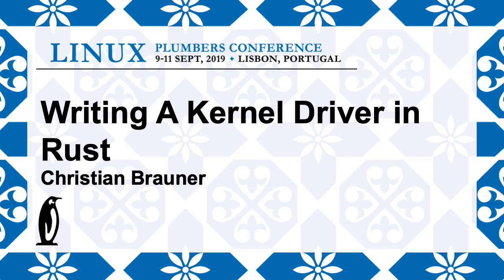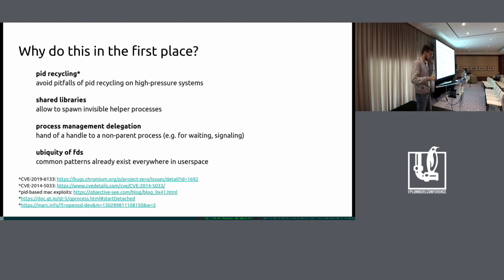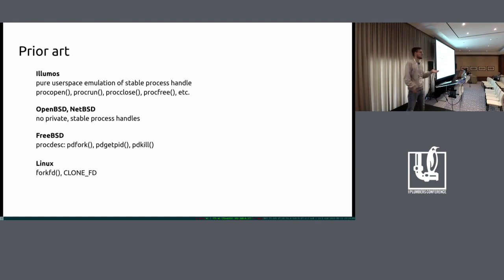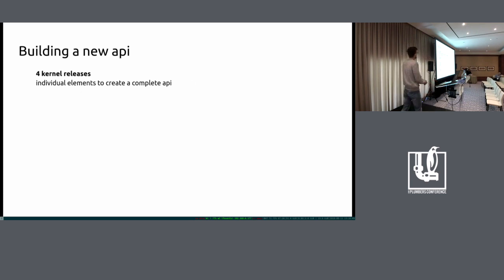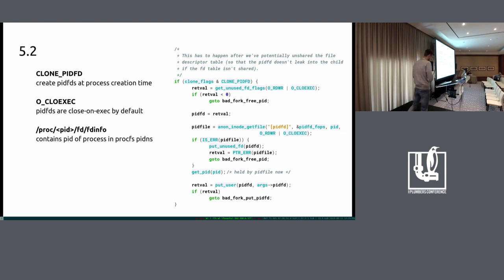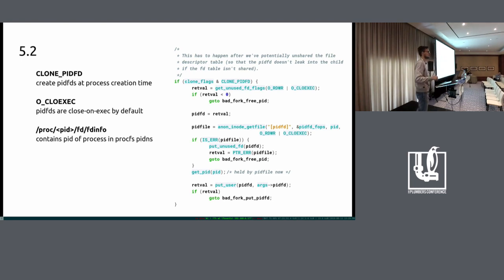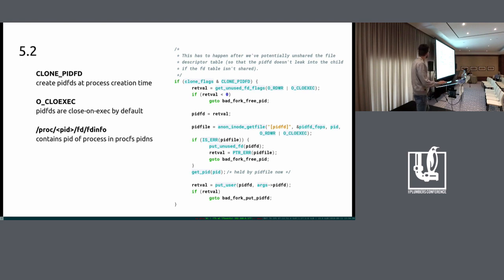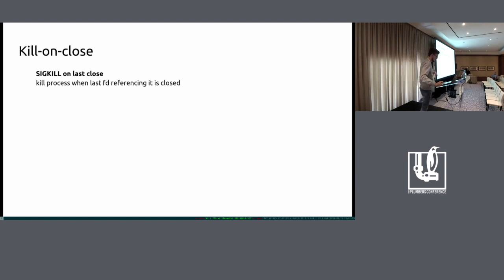LPC2019 - pidfds: Process file descriptors on Linux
Traditionally processes are identified globally via process identifiers (PIDs). Due to how pid allocation works the kernel is free to recycle PIDs once a process has been reaped. As such, PIDs do not allow another process to maintain a private, stable reference on a process. On systems under pressure it is thus possible that a PID is recycled without other (non-parent) processes being aware of it. This becomes rather problematic when (non-parent) processes are in charge of managing other processes as is the case for system managers or userspace implementations of OOM killers.

Over the last months we have been working on solving these and other problems by introducing pidfds – process file descriptors. Among other nice properties, the allow callers to maintain a private, stable reference on a process.

In this talk we will look at challenges we faced and the different approaches people pushed for. We will see what already has been implement and pushed upstream, look into various implementation details and outline what we have planned for the future.

Christian Brauner